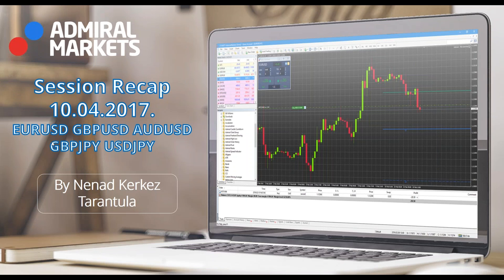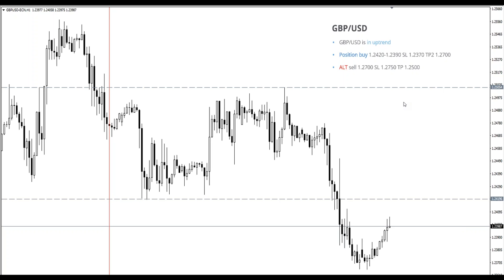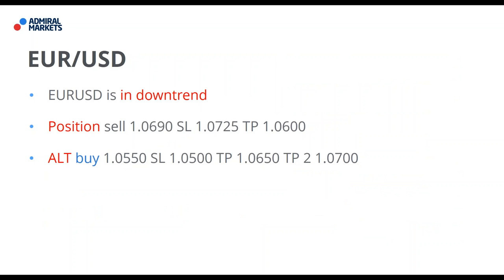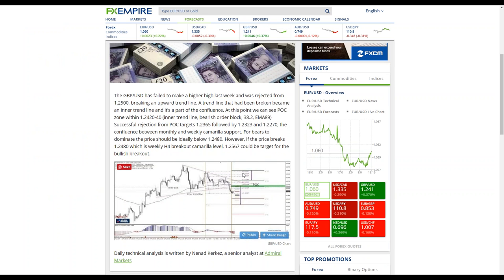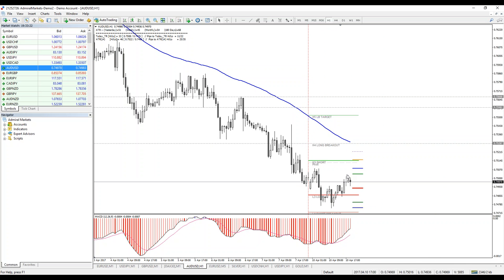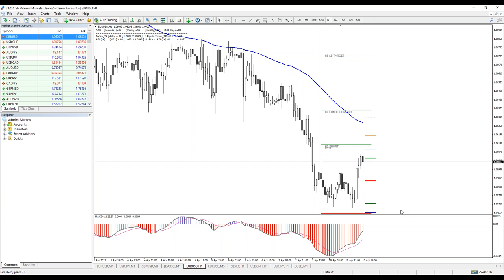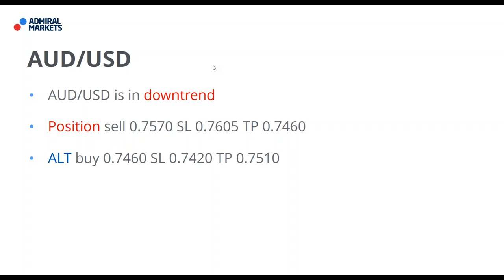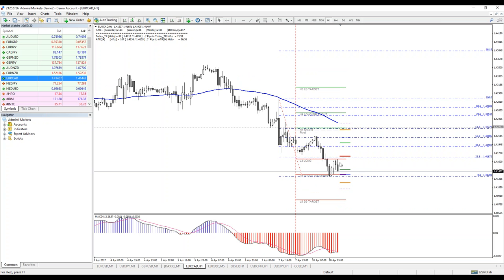Weekly FX Recap: EUR/USD, GBP/USD, AUD/USD and more (April 10, 2017)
Learn to evaluate currencies from Tarantula's review of the most popular and much-anticipated currency pairs: EUR/USD, GBP/USD and AUD/USD plus 2 additional pairs. Tune in for a detailed recap that will help advance your knowledge and increase your confidence in trading currencies.

The trade of the week was USD/JPY potentially providing 120 pips.